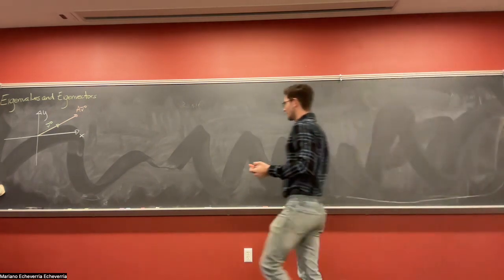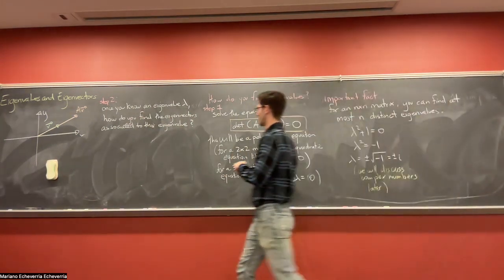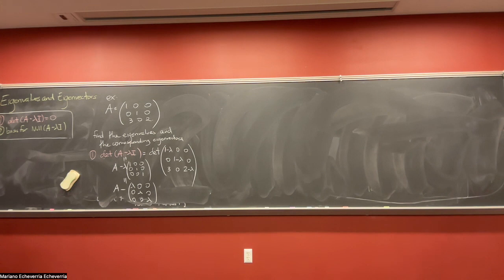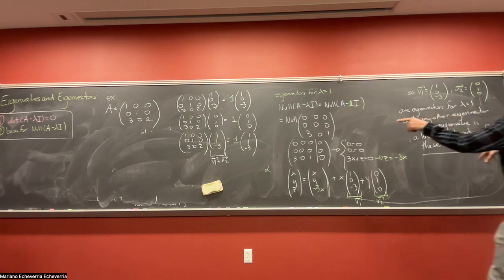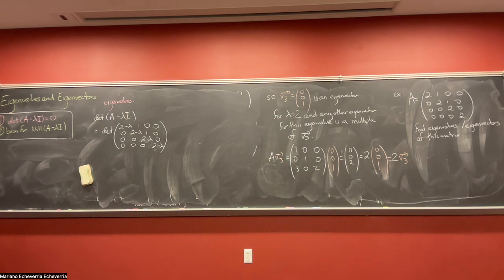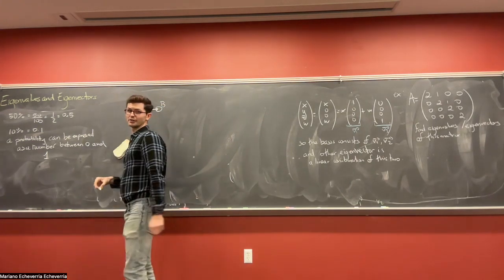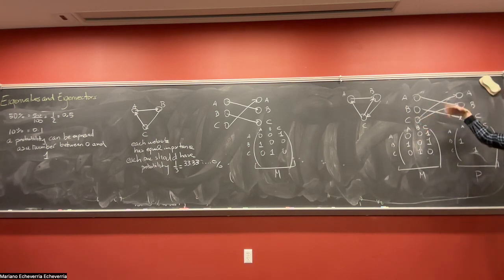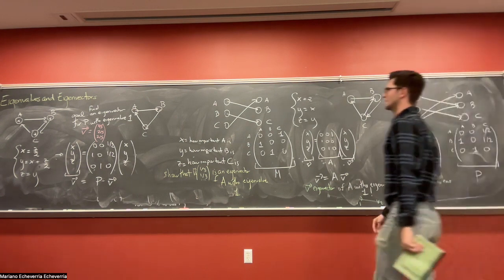Matrices graphs eigenvectors